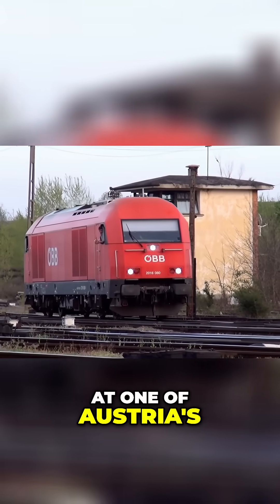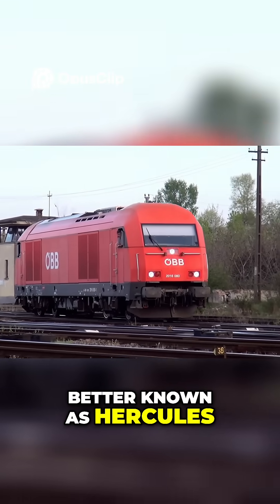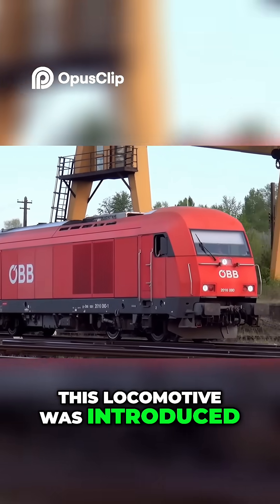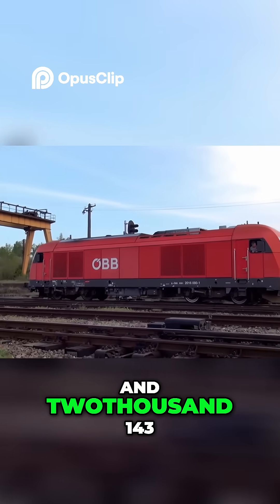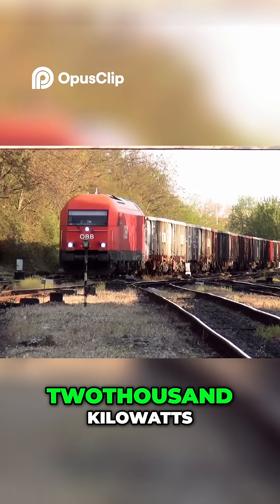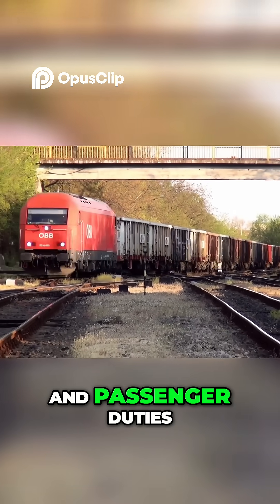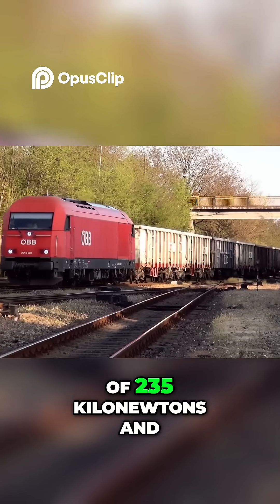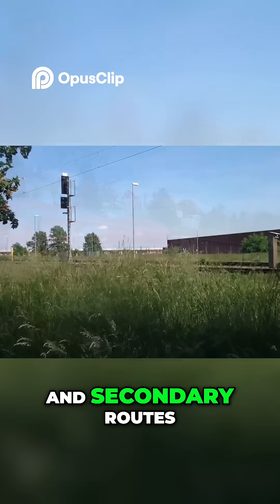OBB Class 2016 - The Hercules of Austrian Railways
ÖBB Class 2016 “Hercules”
Step aboard as we dive into the fascinating world of the ÖBB Class 2016, one of Austria’s most powerful and versatile diesel-electric locomotives—known across the network as the “Hercules.” Built by Siemens as part of their Eurorunner ER20 platform, this locomotive is a true engineering triumph, balancing brute force with operational flexibility.

Commissioned by ÖBB (Österreichische Bundesbahnen) in the early 2000s, the Class 2016 was designed to replace outdated diesel fleets like the 2043 and 2143 classes. With 100 units delivered between 2002 and 2004, it quickly became the backbone of Austria’s non-electrified mainlines and secondary routes.

Under the hood, it boasts a V16 MTU 16V 4000 R41 engine, delivering 2,000 kW (2,700 hp) of raw power. It’s capable of reaching speeds of 140 km/h, with a starting tractive effort of 235 kN—ideal for heavy freight loads, regional passenger services, and long-haul mixed-traffic duties. Its Bo’Bo’ wheel configuration, 20-tonne axle load, and modular design make it not only robust but also incredibly serviceable and reliable.

But what really sets the Class 2016 apart is its modularity—critical systems like cooling, air compression, and electronics can be replaced quickly, reducing downtime and increasing uptime. It also supports push-pull operations and multiple working, making it suitable for everything from commuter trains to cross-border logistics.

The nickname “Hercules” wasn’t chosen lightly. This locomotive is a true beast—serving not just Austria, but also seen hauling trains into Slovakia, Hungary, Croatia, and Slovenia. It’s even been used by private and foreign operators, including on the Bratislava–Komárno line.

In this video, you’ll learn:

The story behind the Class 2016 and why it was developed

What makes its engineering unique compared to other European diesel locomotives

Real-world uses, interesting quirks, and lesser-known facts from the rails

Whether you’re a seasoned rail engineer, a budding trainspotter, or simply curious about railway technology, this deep dive will give you a full appreciation of one of Europe’s most underrated locomotives.

Austria_ OBB Class 2016 diesel locos on regional passenger trains on the Graz Hbf to Fehring line